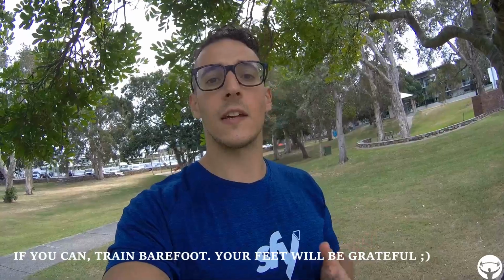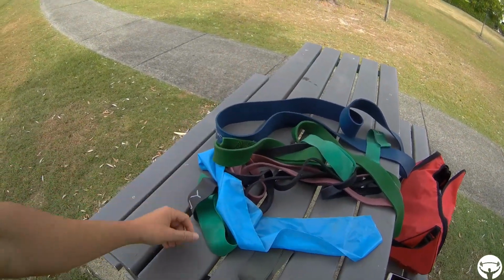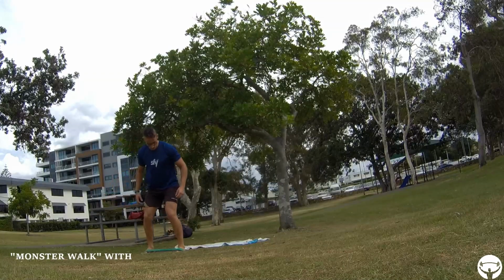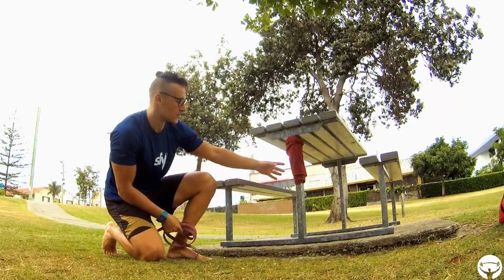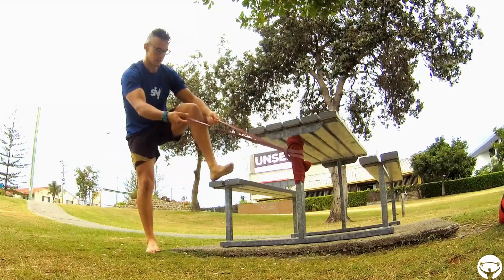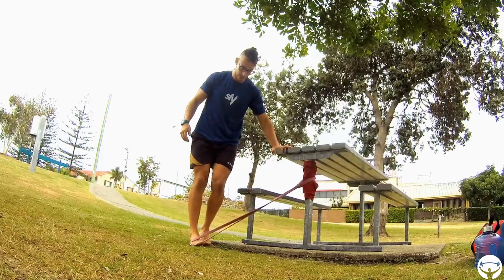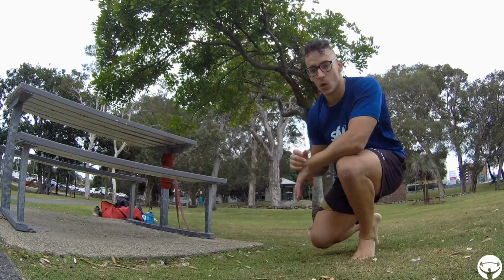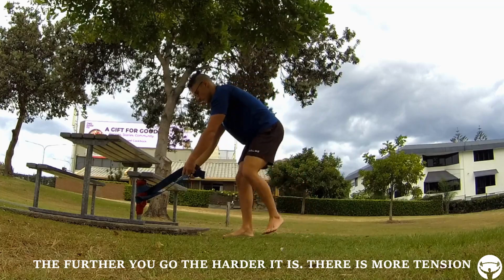FULL RESISTANCE BAND LEG WORKOUT (at home or wherever) QUADS, GLUTES, HAMSTRINGS, ADDUCTORS,...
😀 TRAINING SUITABLE FOR EVERYONE (WOMEN & MEN) 😀

Welcome to this SPECIAL video where I show you HOW EASY it is to TRAIN with ELASTIC BANDS (EB):

* General Mobility & specific mobility for leg workout
* TIPS about LEG TRAINING & ELASTIC BAND TRAINING
* HOW to place the EB in the supporting point or yourself
* FULL LEG WORKOUT (6 EXERCISES with EB)

Conctact me for any question about the exercises or the personal training exercises.

I hope you like this kind of content and it is useful for all of you warriors.
It would be really useful for me if you...
* Give them Thumbs Up
 *Share with anybody who may can help
* and more than happy if you give them a try and give me some feedback :)

A Warrior Never Surrenders!
Let's start this journey together to reach your goals and have a healthier lifestyle what will make a better physical condition, health and life quality!